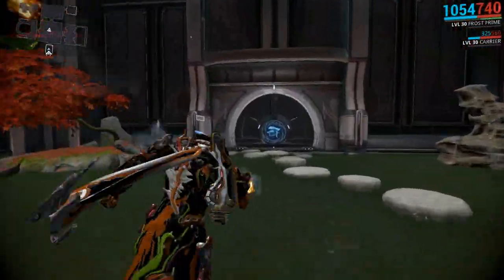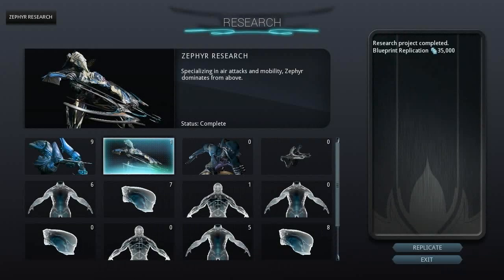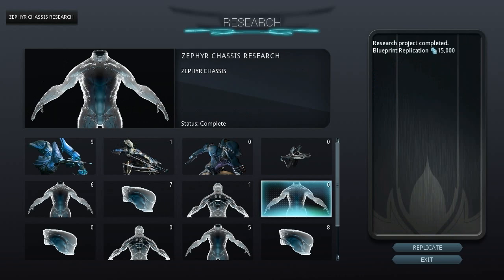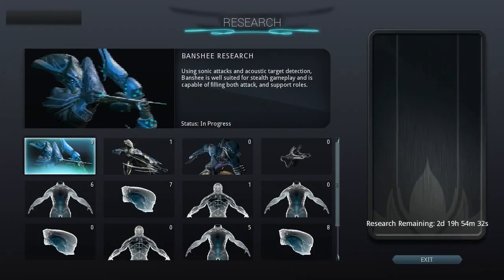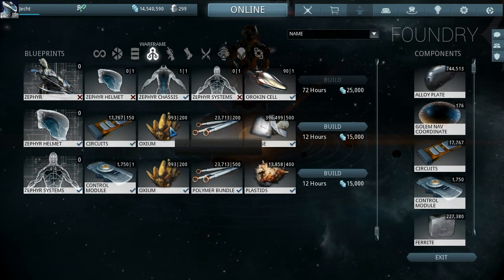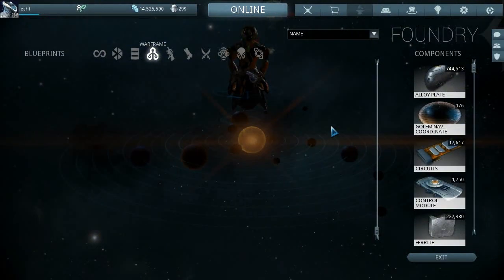Warframe 132 Lets Build Zephyr Warframe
Well time for the new warframe, zephyr can only be built thru the new tenno lab introduced in update 12.
Her research is insainly heavy on the oxium, cost us 7800 to research her.
Then top that off with the 3 day wait for her BP to research then 3 days after for componants and add on the 3 days to build her after that, she can take along LONG time to just get the componant ready.

but she's worth the wait!